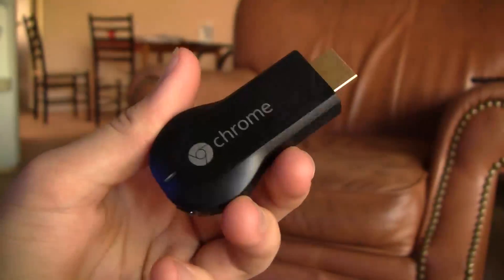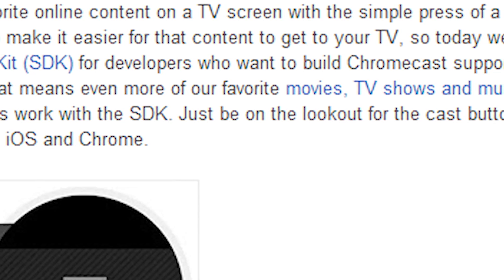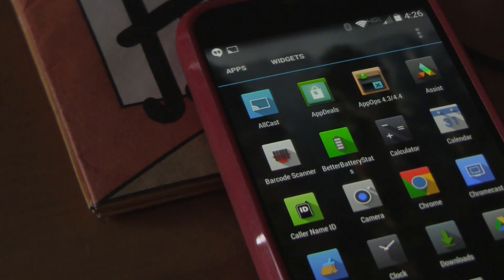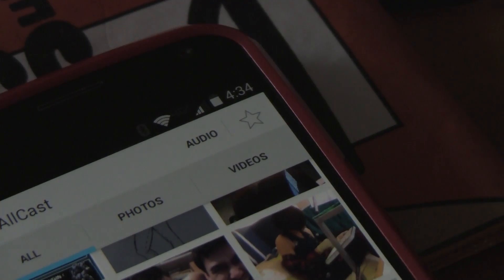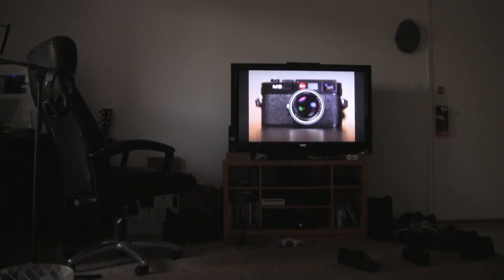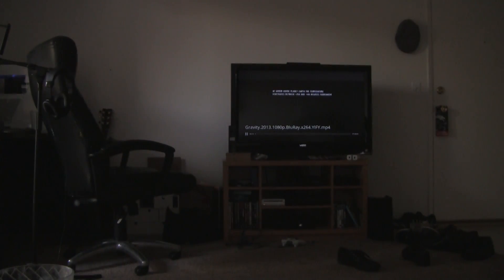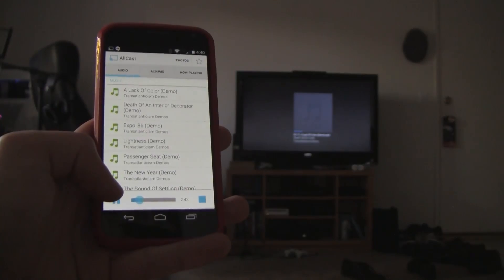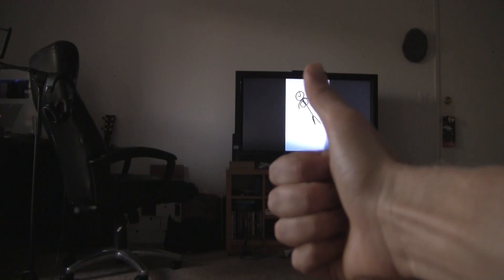AllCast (With Chromecast Support!) App Review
We FINALLY have the Chromecast SDK being implemented by developers everywhere! Has it been what we've been waiting for? Or is it janky as all hell? Watch our review of the popular android app, AllCast and find out!